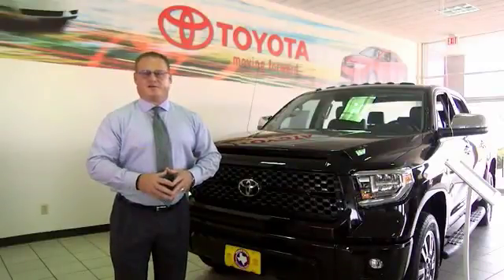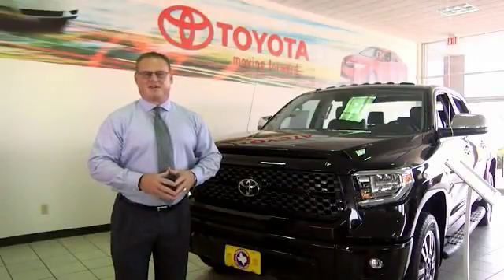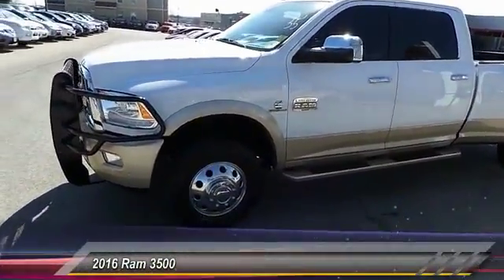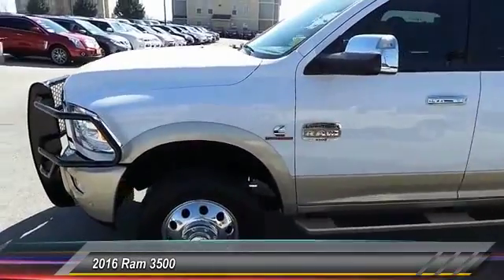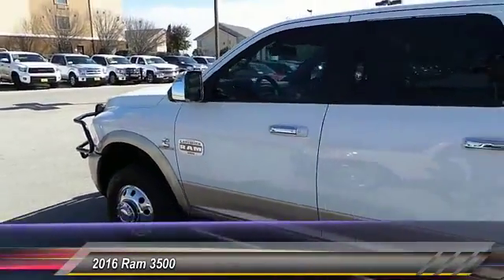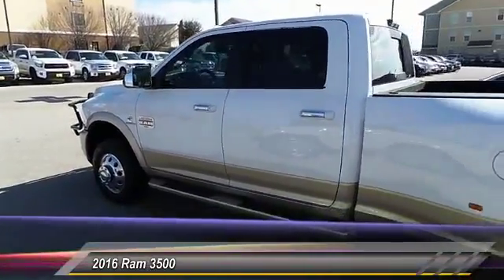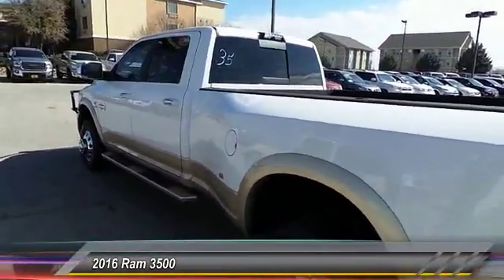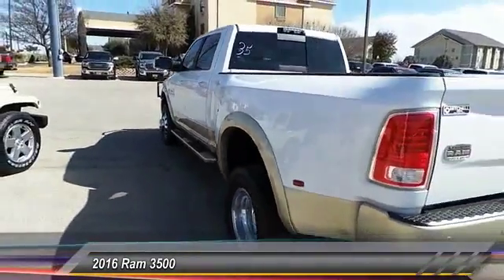2016 Ram 3500 San Angelo Texas U9280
2016 Ram 3500 4WD CREW CAB 169 LONGHORN

Mitchell Toyota
1500 Knickerbocker Road

CARFAX 1-Owner. PRICE DROP FROM $54,995, $1,000 below NADA Retail! Sunroof, Heated Leather Seats, NAV, 4x4, Turbo, Bed Liner, Tow Hitch, TRANSMISSION: 6-SPEED AUTOMATIC 68RFE... CONVENIENCE GROUP, DUAL REAR WHEELS READ MORE! KEY FEATURES INCLUDE Leather Seats, Navigation, Heated Driver Seat. OPTION PACKAGES ENGINE: 6.7L I6 CUMMINS TURBO DIESEL 5.5 Additional Gallons of Diesel, Cummins Turbo Diesel Badge, GVWR: 12,300 lbs, Current Generation Engine Controller, 220 Amp Alternator, Diesel Exhaust Brake, Selective Catalytic Reduction (Urea), RAM Active Air, DUAL REAR WHEELS GVWR: 14,000 lbs, Clearance Lamps, Tire Pressure Monitoring Delete, 6000# Front Axle w/Hub Ext, Box & Rear Fender Clearance Lamps, Tires: LT235/80R17E BSW AS, Wheels: 17 x 6.0 Premium Aluminum, Dual Rear Wheel Fender Flare Tracking, Nexen Brand Tires, 17 Steel Spare Wheel, Chrome Tubular Side Steps, POWER SUNROOF, CONVENIENCE GROUP Auto High Beam Headlamp Control, Rain Sensitive Windshield Wipers, TRANSMISSION: 6-SPEED AUTOMATIC 68RFE 3.42 Rear Axle Ratio, Transmission Oil Cooler. MP3 Player, 4x4, Onboard Communications System, Keyless Entry, Privacy Glass, Steering Wheel Controls, Child Safety Locks. A GREAT TIME TO BUY Reduced from $54,995. This 3500 is priced $1,000 below NADA Retail. PURCHASE WITH CONFIDENCE CARFAX 1-Owner VISIT US TODAY Mitchell Toyota has won many awards for outstanding sales, service, and customer satisfaction, including the elite Toyota Signature Dealership designation. At Mitchell Toyota, we truly Put the Deal Back in Dealership. Whether you need to Purchase, Finance, or Service a New or Pre-Owned Toyota or Certified Toyota, you have come to the right place. If you are in the San Angelo, TX area, also serving Midland, Abilene, and Odessa, our website is a great place to find answers to all your questions. Pricing analysis performed on 1/30/2018. Please confirm the accuracy of